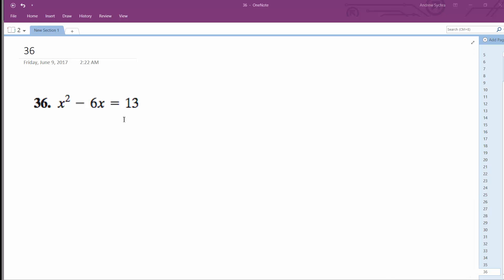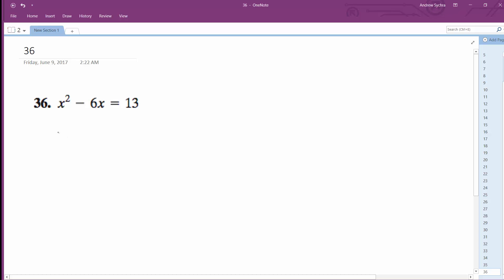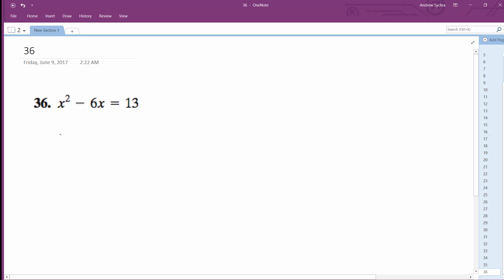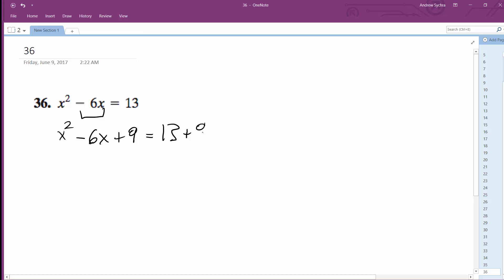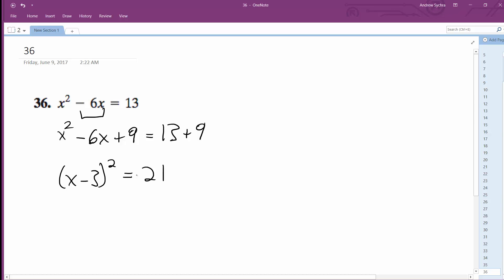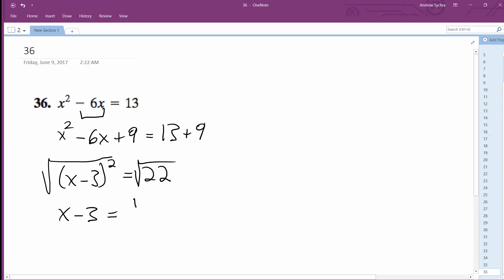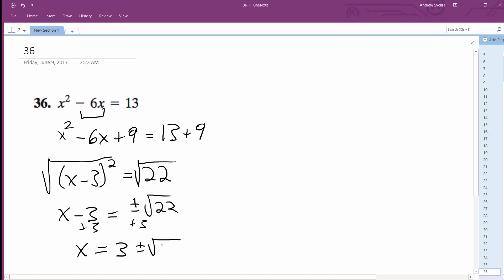x^2 - 6x = 13